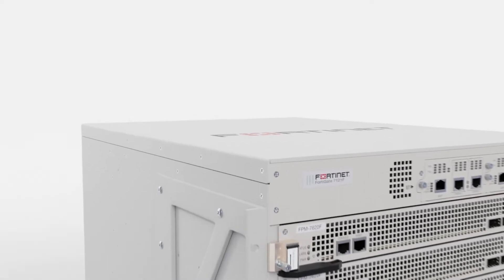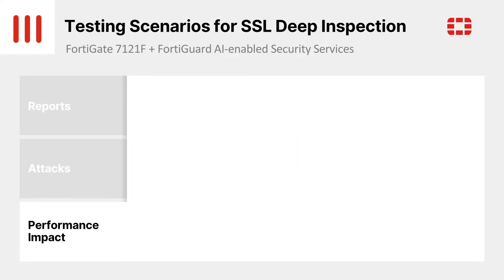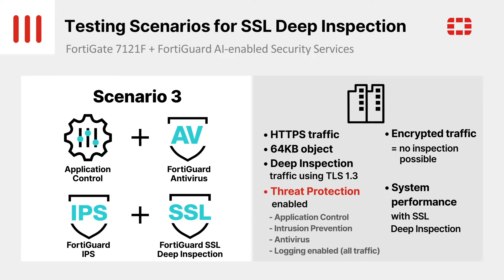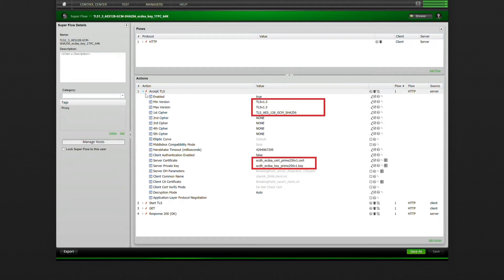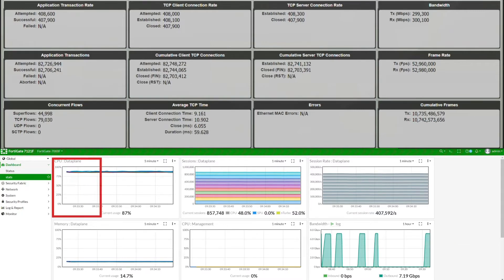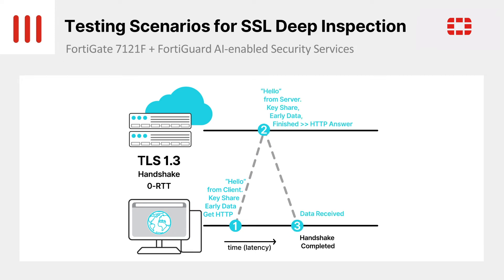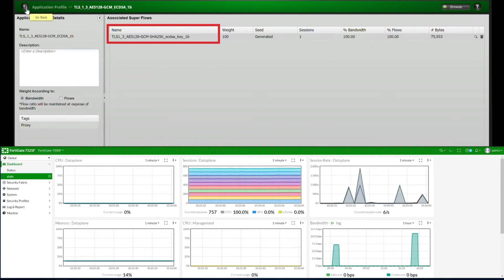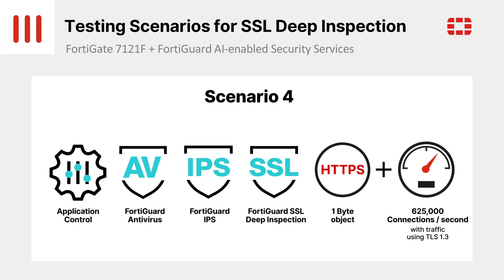BreakingPoint & FortiGate 7121F (Part 2) | SSL Performance Test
Critical to detecting cyberthreats that hide in encrypted paths and enforcing granular app/website controls, SSL inspection is a compute-intense operation.  Watch as Keysight's APS Series next-generation application and security test platform that powers our BreakingPoint application validates the SSL performance of Fortinet's fastest NGFW, the FortiGate 7121F.